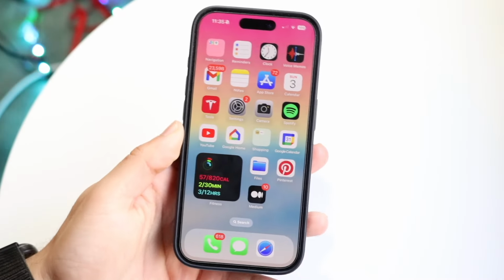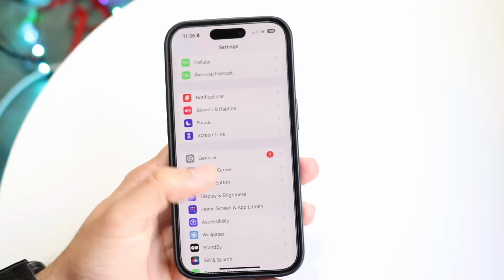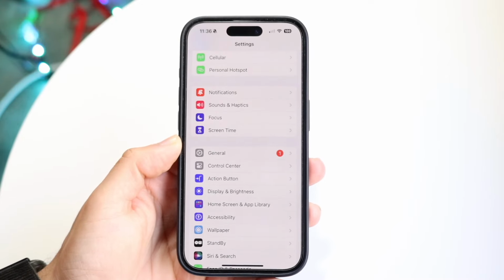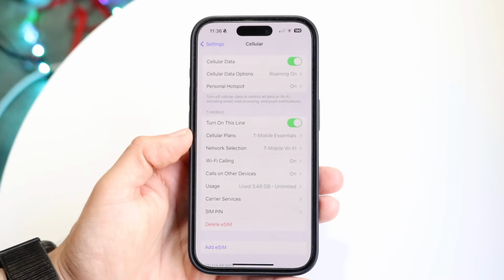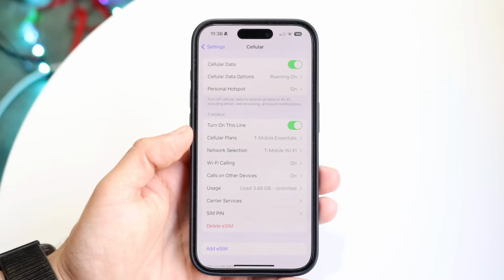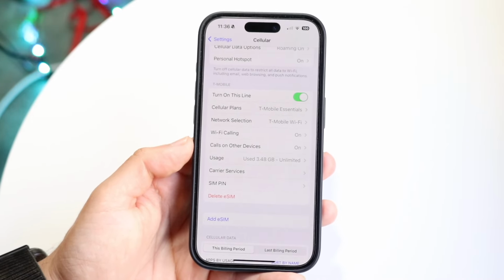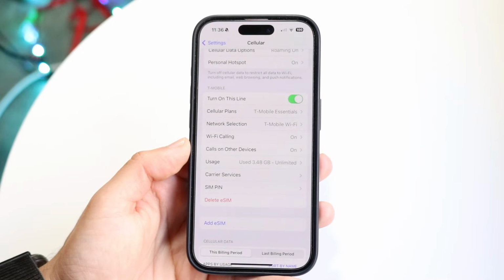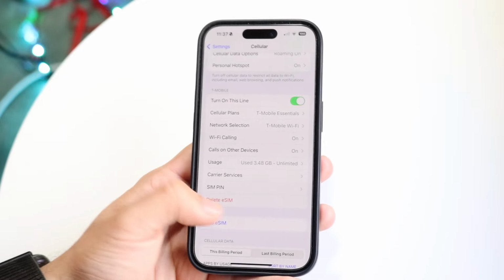How To Remove eSim From iPhone! (2024)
Here is exactly How To Remove eSim From iPhone! (2024)